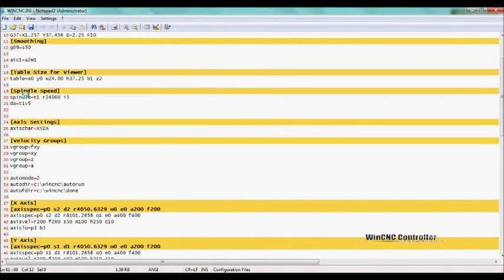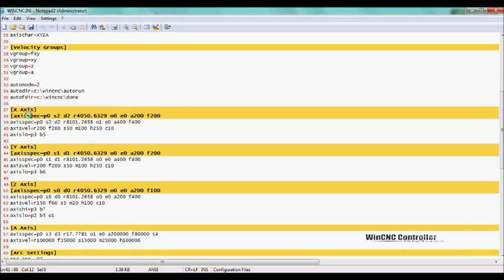Tutorial WinCNC Rotary Setup for VCarve Pro and Aspire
A better way to set up WinCNC for use with a rotary axis. Works well with Vectric software where one horizontal axis is replaced by the rotary axis.